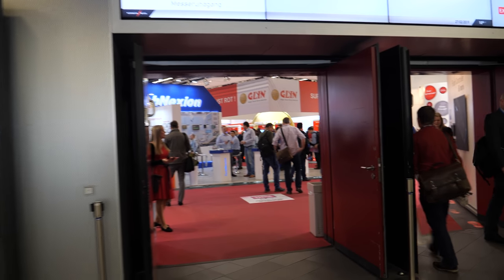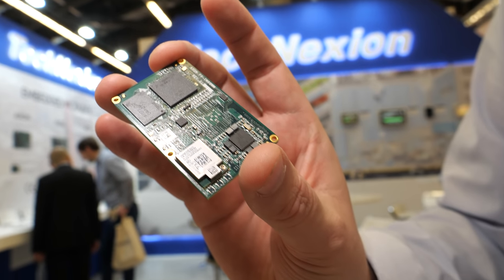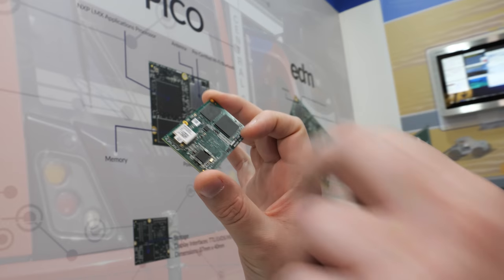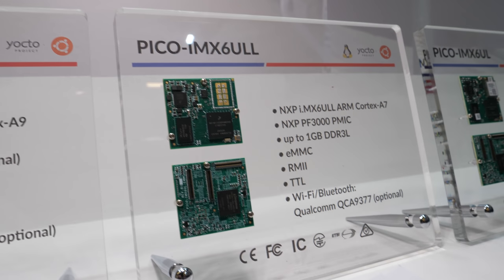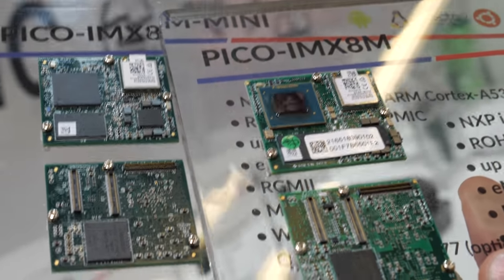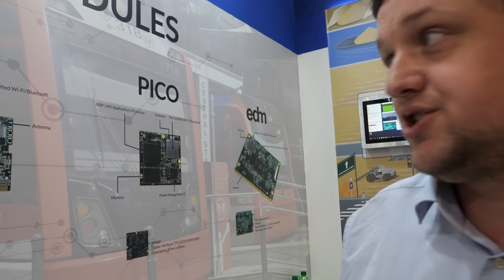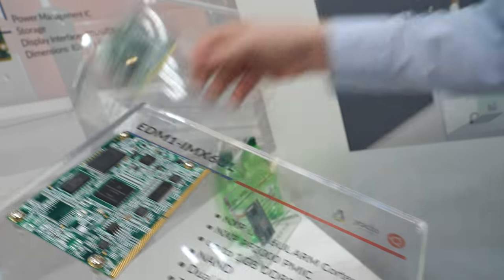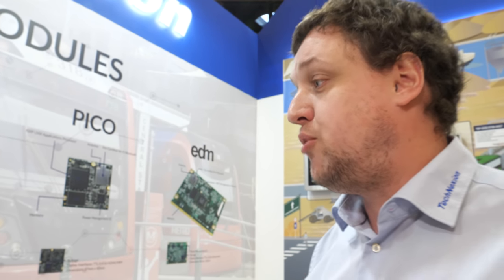TechNexion shows i.MX8M Mini, Intel Apollo Lake, Qualcomm QCA9377, QCA6174 at Embedded World 2019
TechNexion shows their lineup of new devices based on the ultra low-power NXP i.MX8M Mini in their ultra-small PICO form factor combining ARM Cortex-A53 and an M4 microcontroller at embedded world 2019, it supports Android, Linux, Yocto, Ubuntu OS is only 37 x 40 mm and at a low cost. The SoM integrates a fully certified wireless module PIXI-9377 based on Qualcomm QCA9377. They also show their Qualcomm QCA9377, QCA6174 devices and more. TechNexion announces two new SoM families: AXON and FLEX. AXON is a product family of small form factor (58 x 37 mm) modules designed for specialized embedded applications requiring another dimension of I/O flexibility. AXON-IMX8M-MINI is also based on NXP i.MX8M Mini applications processor and features AXON Fabric programmable logic, a specialized IC that provides additional functions including nearly infinite pinmuxing, allowing for true pin-to-pin compatibility between SoC versions. FLEX series, on the other hand, is a low-cost family making use of low-cost LPDDR4 SO-DIMM connector. FLEX-IMX8M-MINI (69.6 x 35 mm) offers HD multimedia streaming and integrated 3D graphics at a price point for the cost sensitive market. TechNexion launches several products based on Intel Apollo Lake processor family (Intel Atom x5-E3930, x5-E3940 or x7-E3950) that can be easily deployed in diverse industrial applications ranging from manufacturing robots and machinery, to radar and sensors on ships, trains and automobiles, to in-vehicle experience, video systems and more. TC-1010-APL and TC-1560-APL Multi Touch HMIs come in 10.1” and 15.6” sizes. On the other hand, TCK3-APL is a ruggedized box PC fully customizable to handle your projects with IoT integration. TechNexion also shows their expanded lineup of fully certified (CE / ETSI / FCC / IC / RCM / TELEC) PIXI and STIX series combo wireless communication modules based on Qualcomm QCA9377 and QCA6174 solutions. The modules are available in several M.2 and in the mini-PCIe form factor.